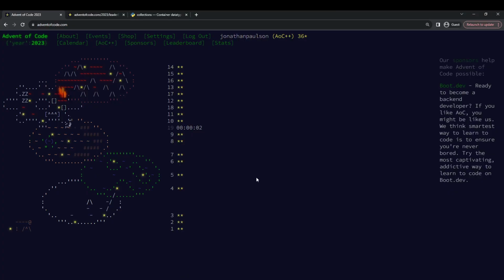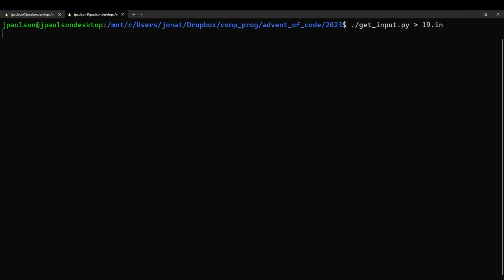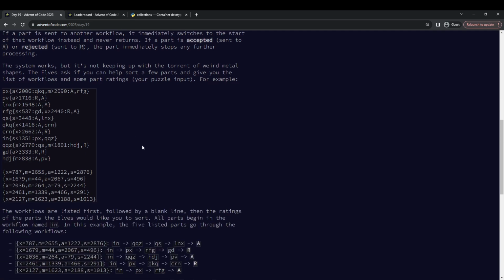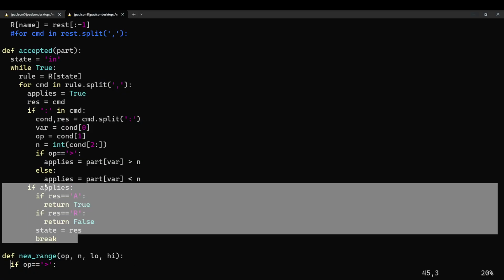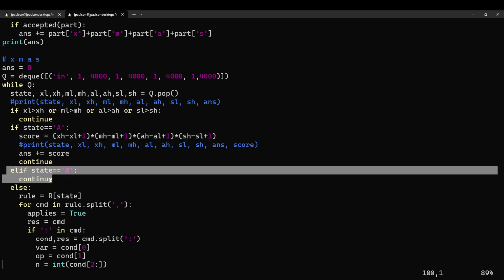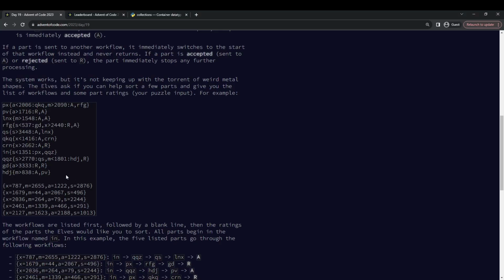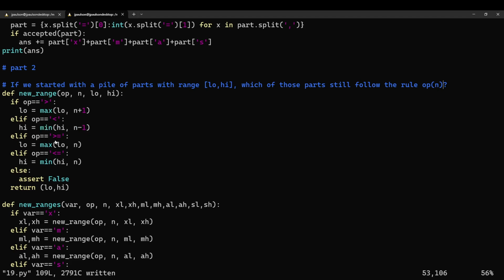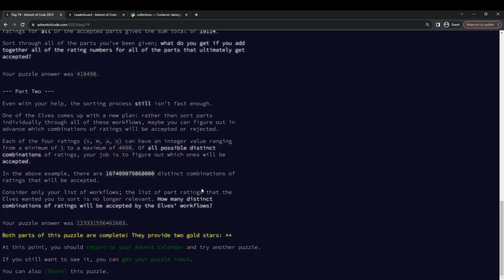Advent of Code 2023 - Day 19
I placed 15th on part 1; 15th on part 2; still 6th overall.

Part 1 is straightforward (but somewhat complicated to implement) brute force. Part 2 we need to brute force over paths through the tree (since we can't brute force over 256 trillion different parts). I suspect "eval" could've simplified the parsing today.